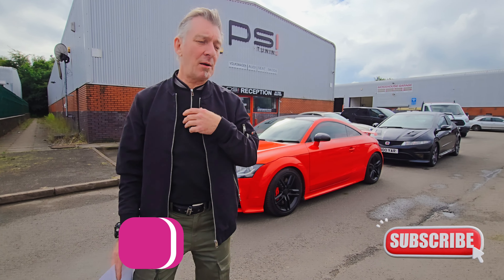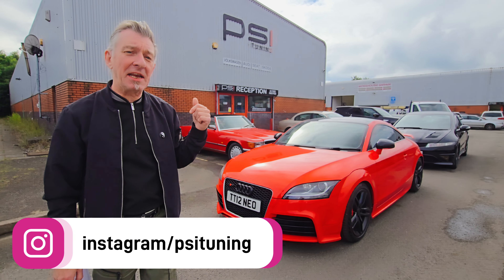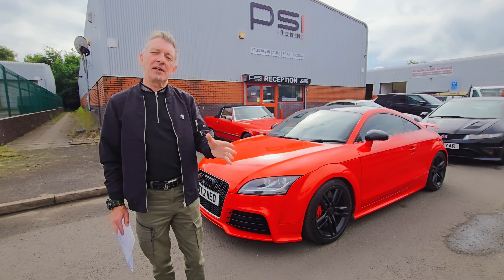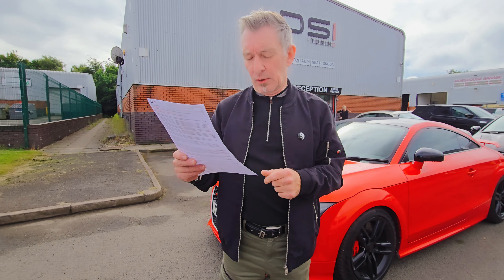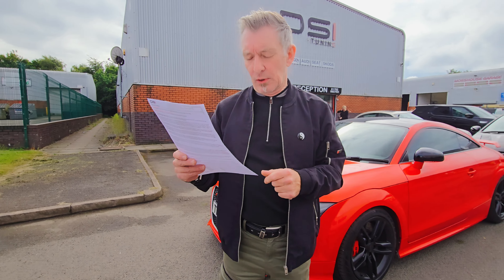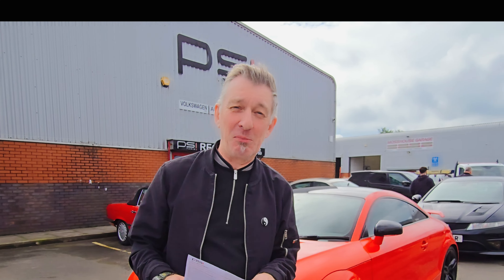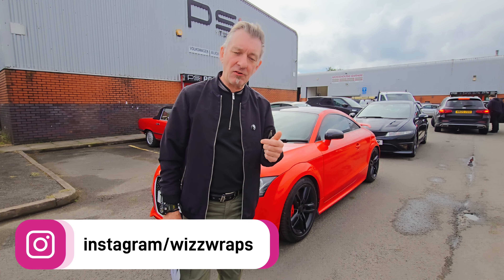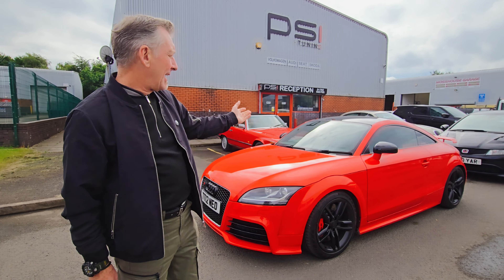Audi TTRS MK2 | New KW Coilover Suspension Upgrade.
Audi TTRS MK2 gets a new set of KW Coilover Suspension and drop links.

Fitted by PSI Tuning
Parkhouse Industrial Estate East, Unit 5 Winpenny Rd., Newcastle-under-Lyme, Newcastle ST5 7RH

Like & Subsribe